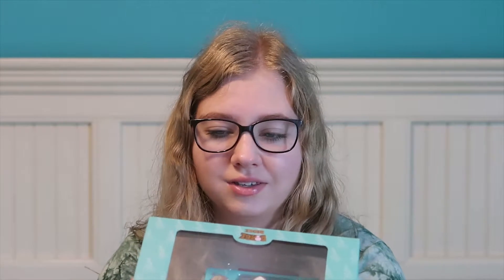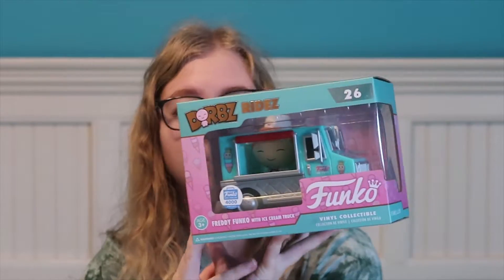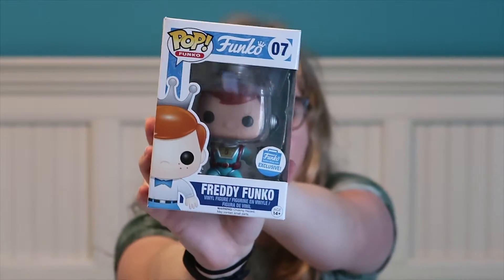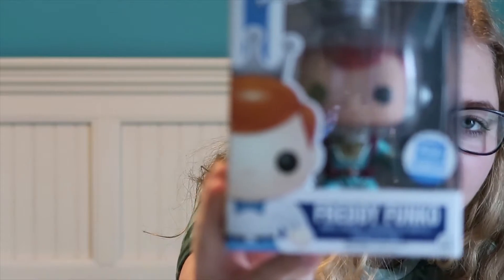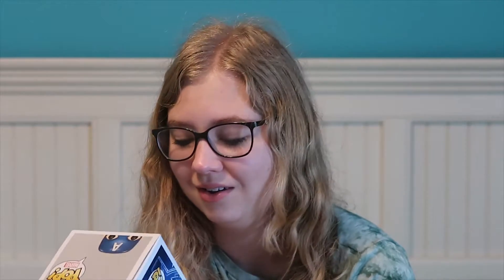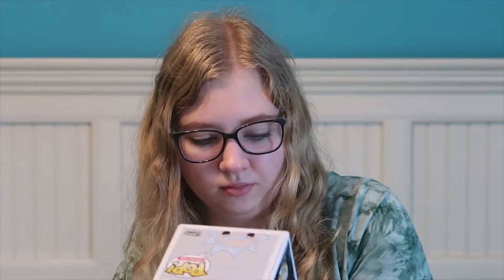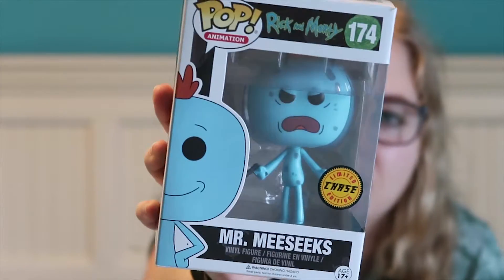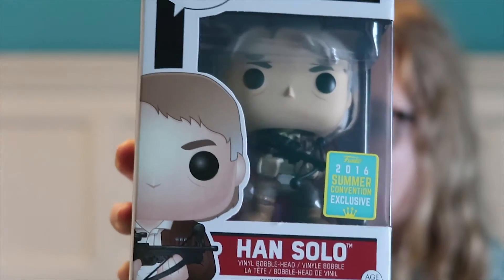Video Game World Haul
Hey guys, this week I am showing you all what I got about a month ago from three different stores. I have been collecting and learning a lot more about Funko since this video and it kind of shows, but I thought it would be good to upload this footage since it is relevant in a few ways.